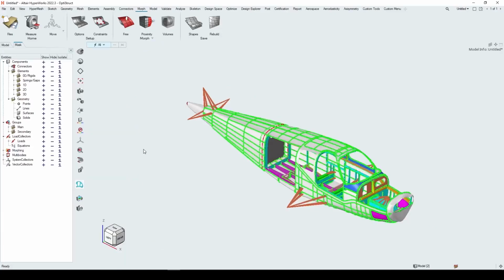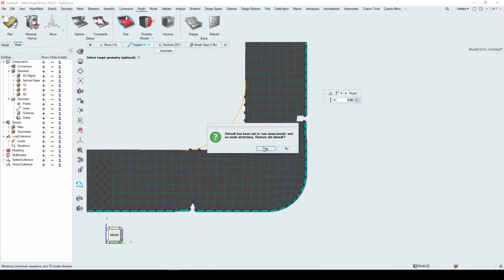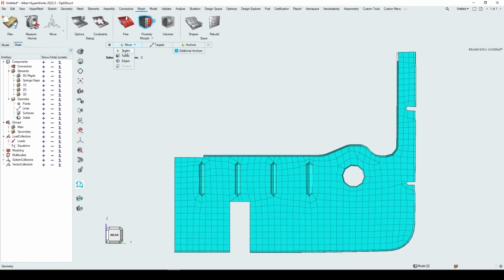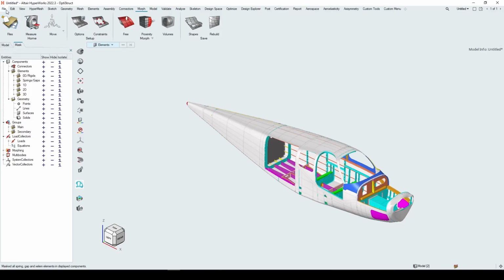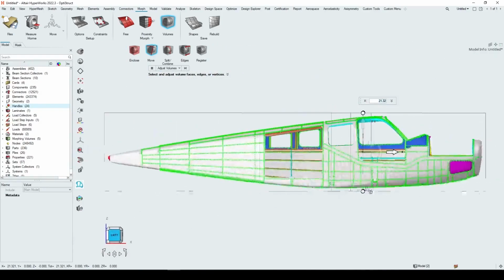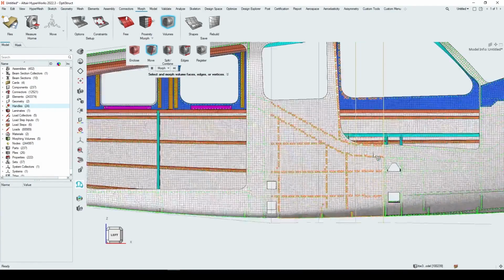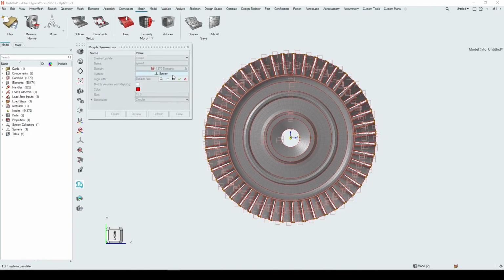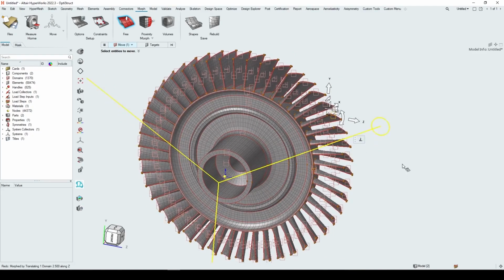Morphing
Along with connectors, Morphing is a long time HyperMesh feature which we completely re-designed in the new interface. This video shows the new workflow and some of the new features.